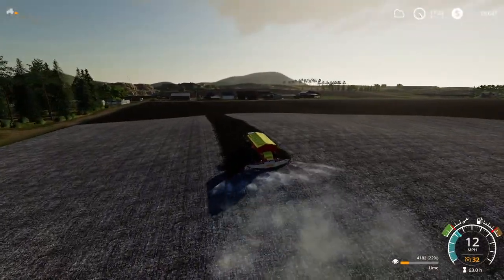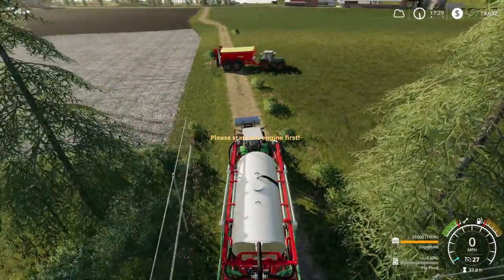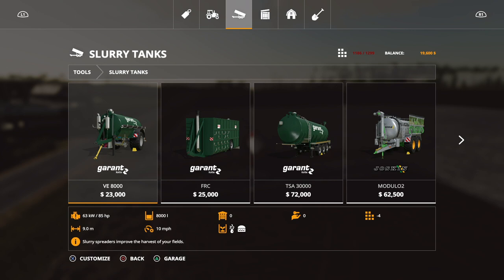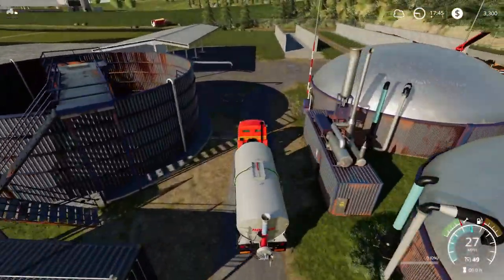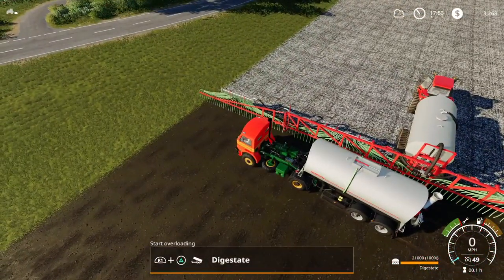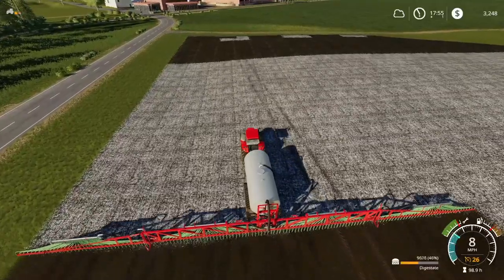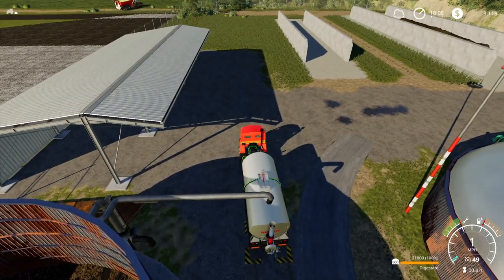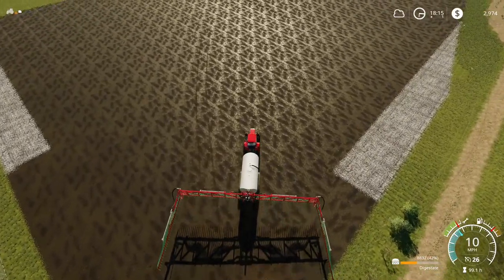Ep 60, New Woodshire, PS4, Digestate Refill While Spreading!, FS19, Goal of $10 million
Am I the FIRST to do this? Successful overloading of digestate to spreader while applying digestate!
We are in New Woodshire, on Farming Simulator 19.